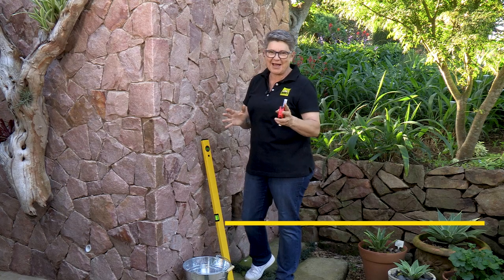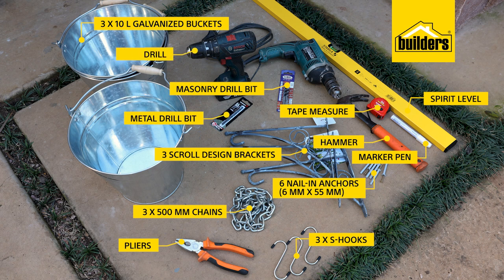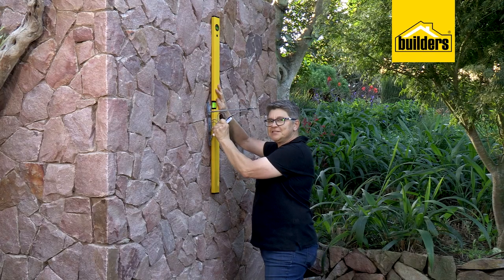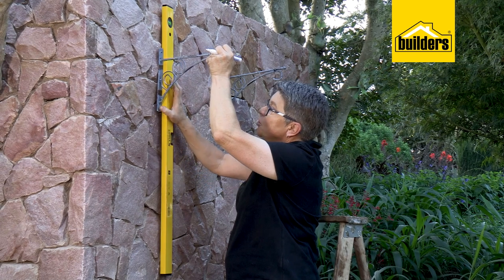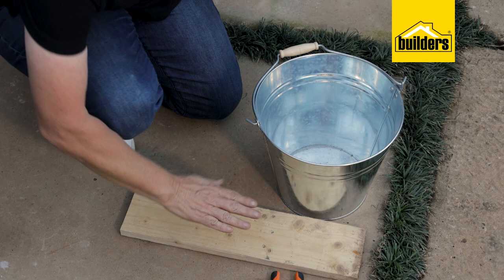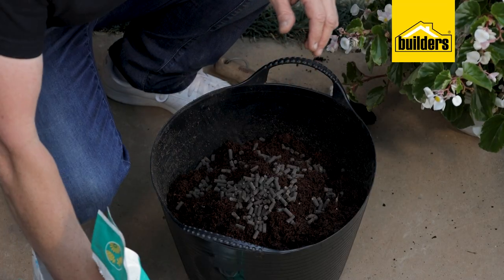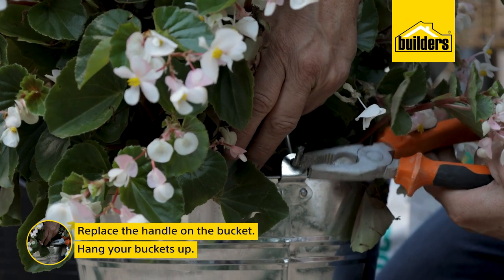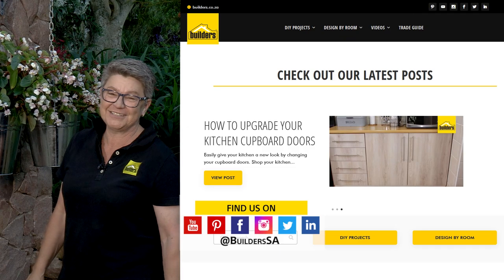Create A Wall-Mounted Gardening Focal Point With Galvanised Buckets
Tayna Visser walks us through all the steps on how to create an on-trend wall-mounted garden focal piece. Once mounted and planted up, a plain wall is transformed with depth and colour. Shop DIY supplies and tools from Builders and follow these easy steps to make this yourself at home.